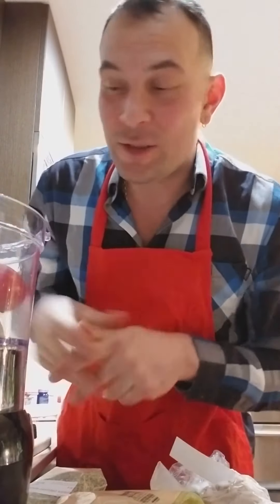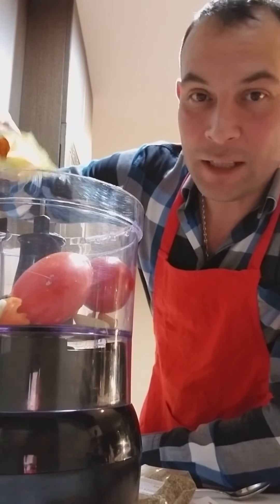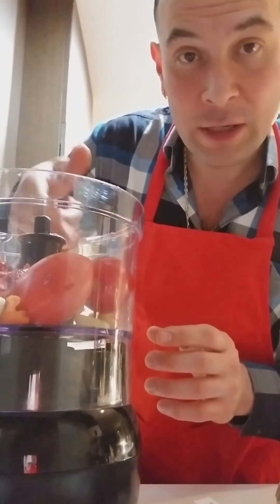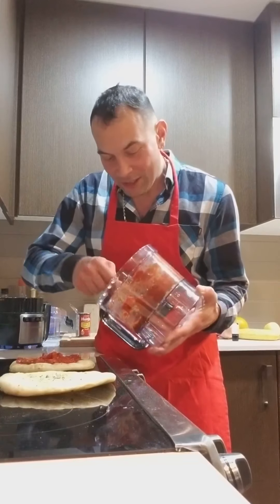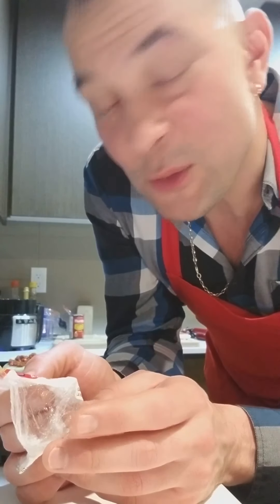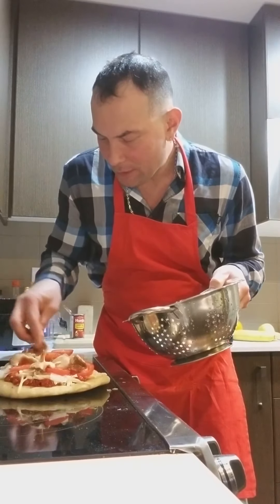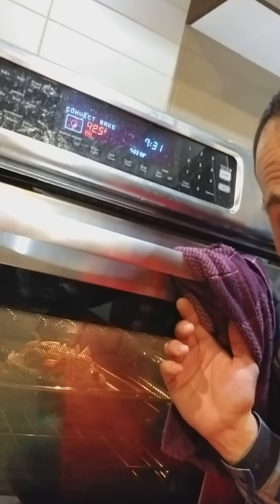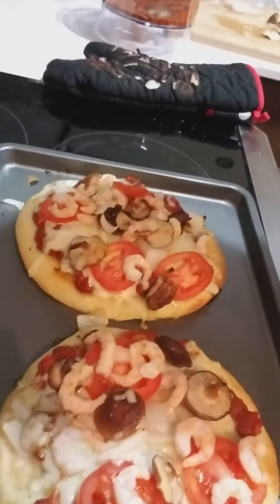Cooking with Scott spicy pizza part two